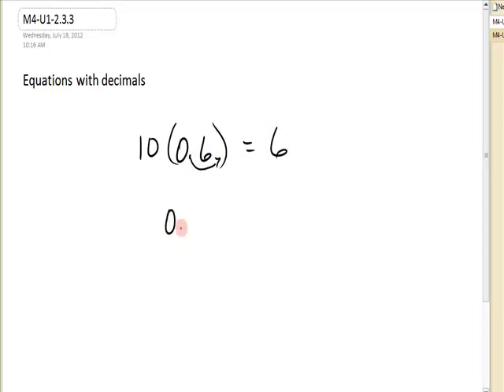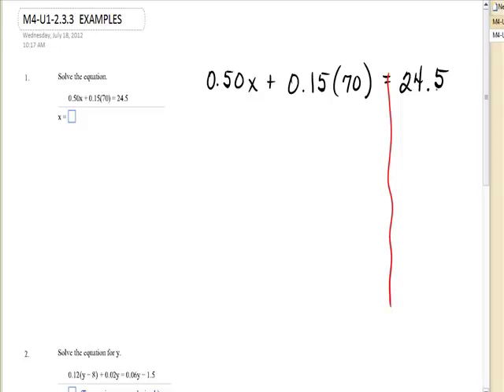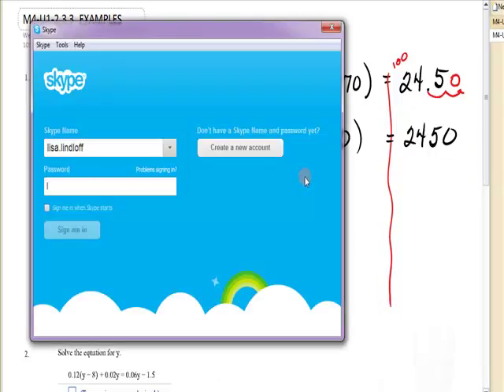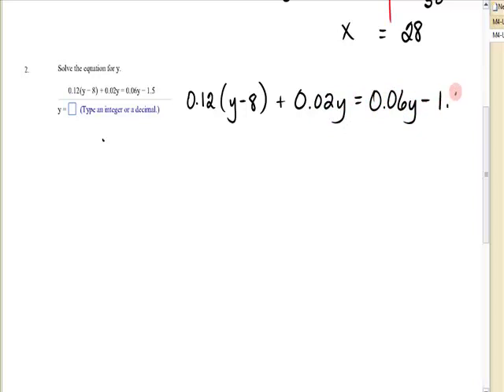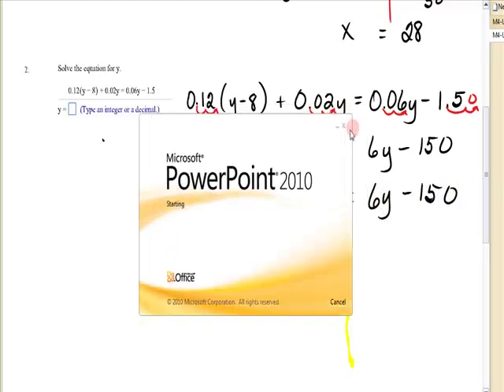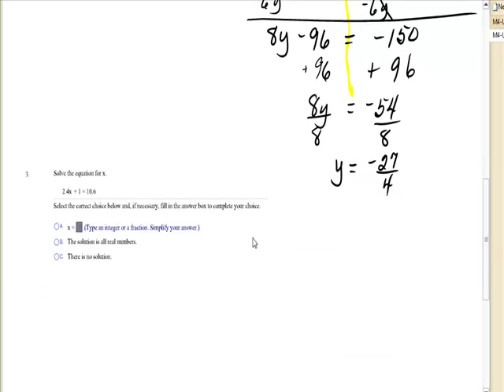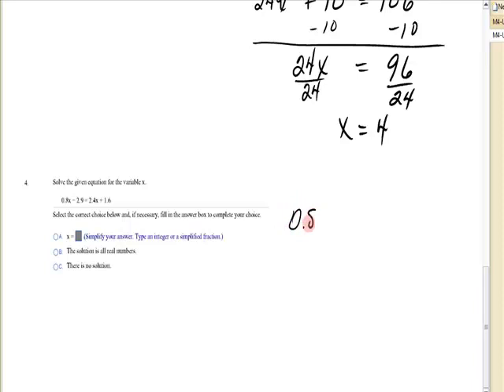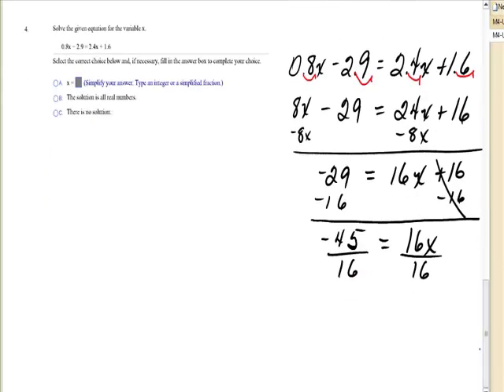MATH 0307 9.3.3